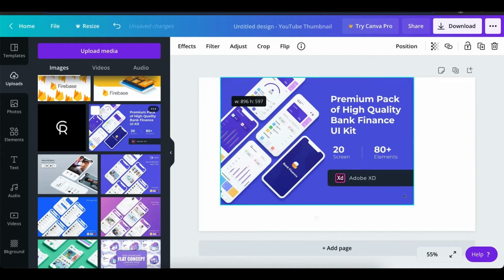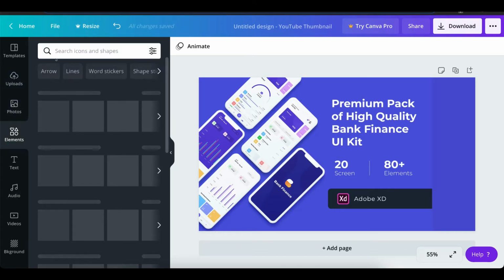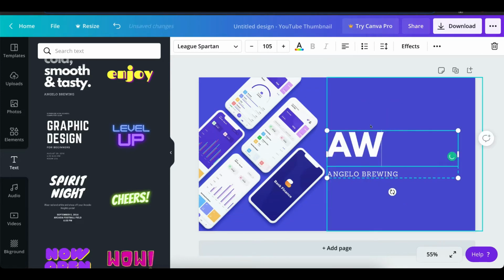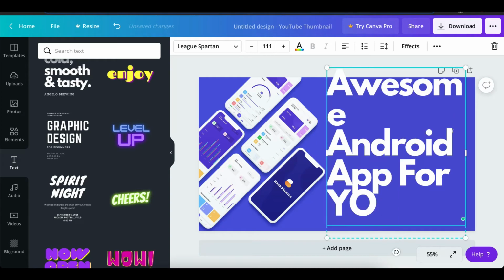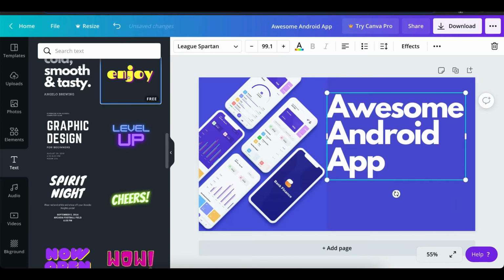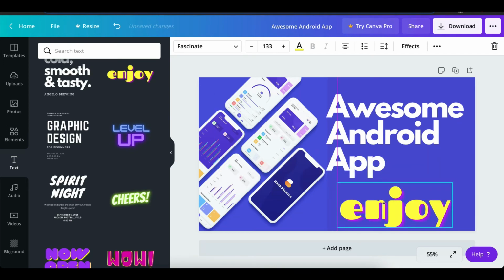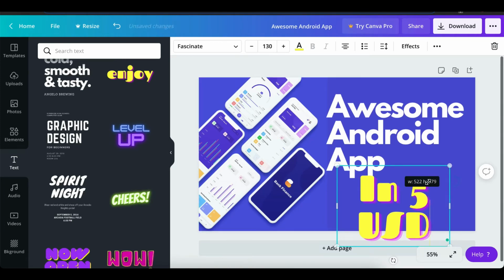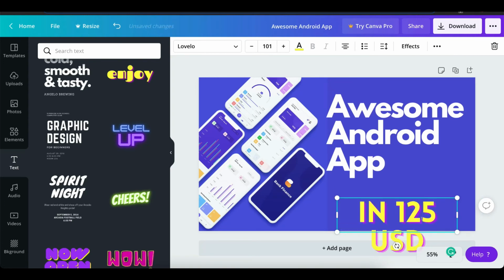Creating Gig Image (Canva) That Gets Clicked 90% Of The Time | Fiverr Gig Ranking Course